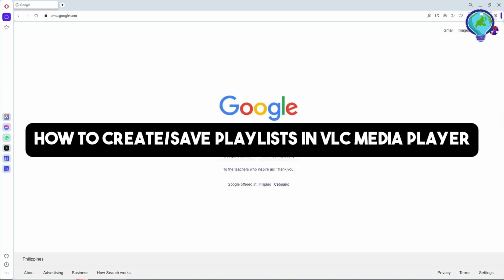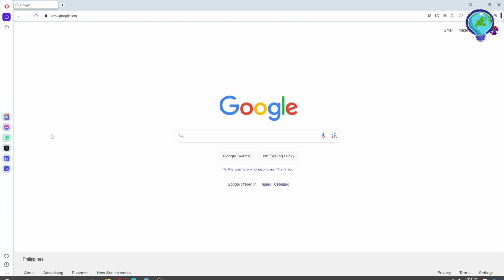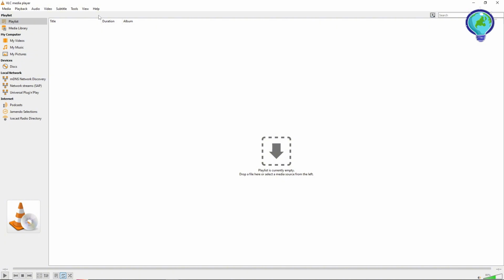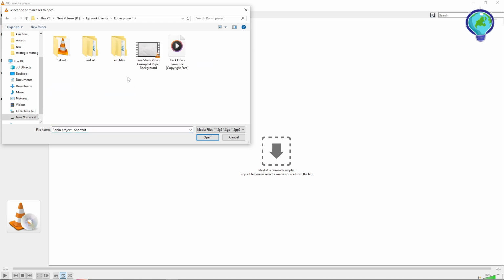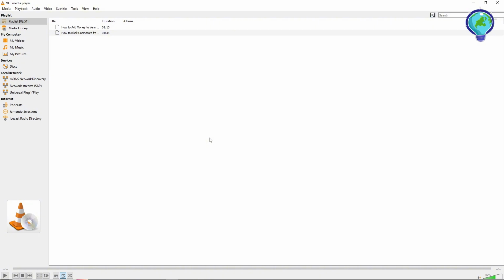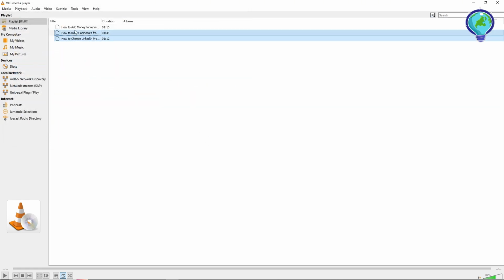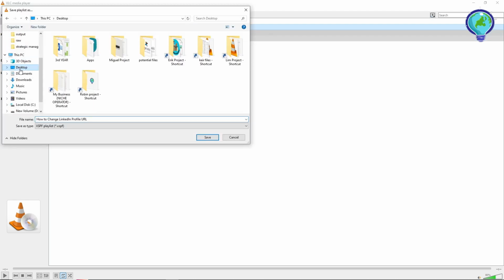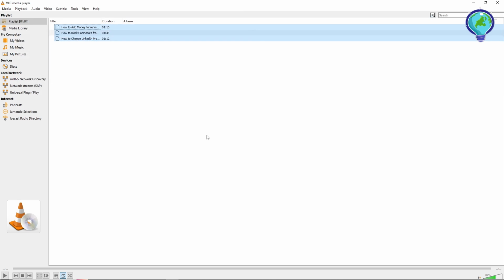How to Create/Save Playlists in VLC Media Player (2024)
Learn how to create and save playlists in VLC Media Player with this 2024 step-by-step guide. Easily organize your favorite videos or music for uninterrupted playback using VLC's playlist feature.